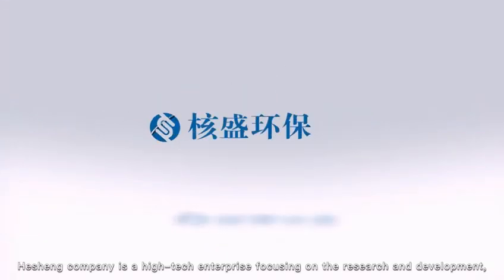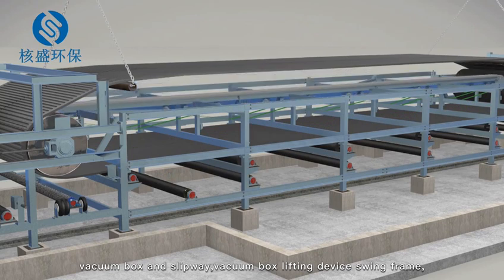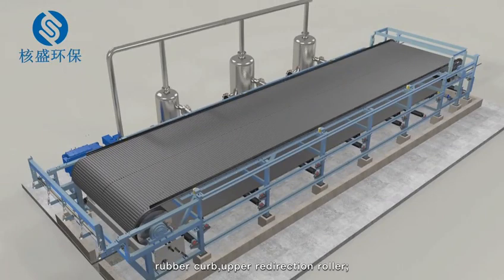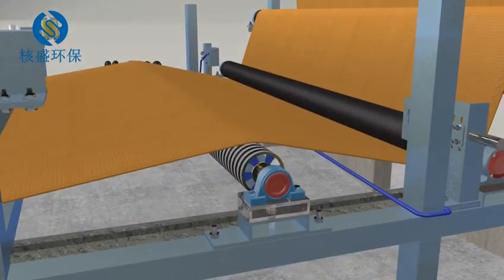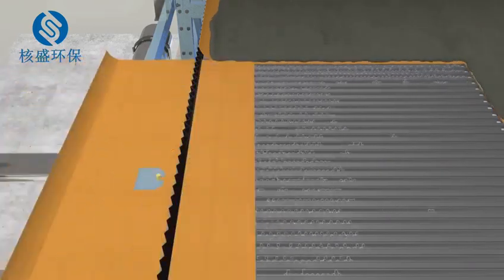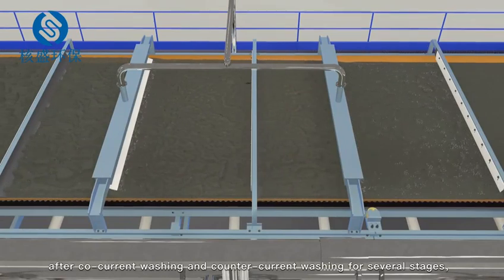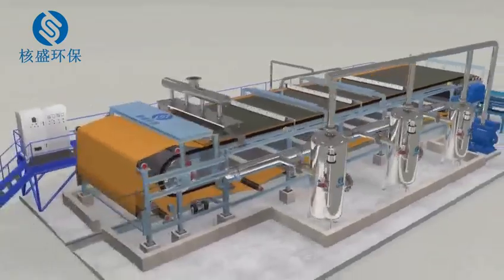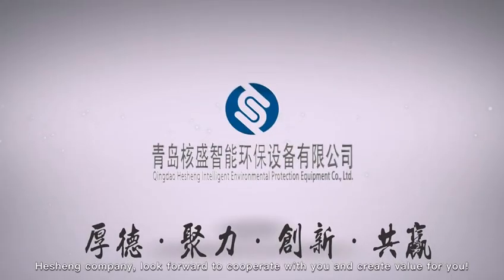horizontal vacuum belt filter 3D video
Each filter size from 1m2 to 180m2.